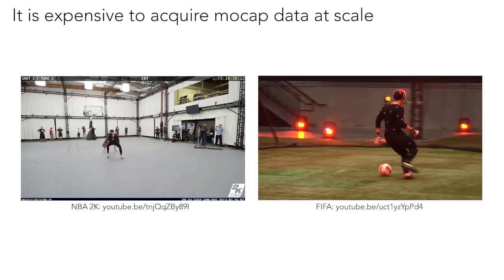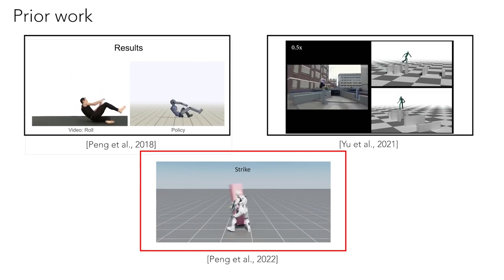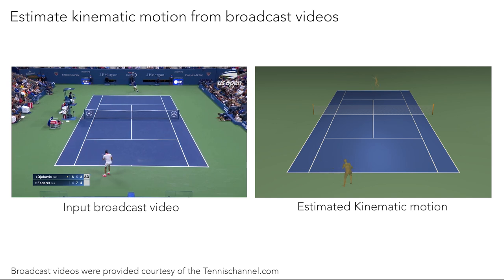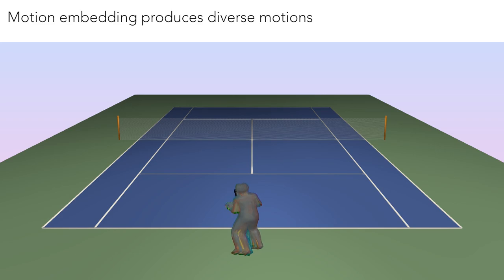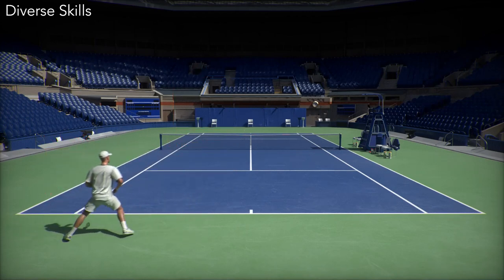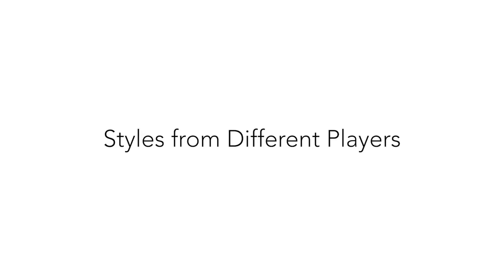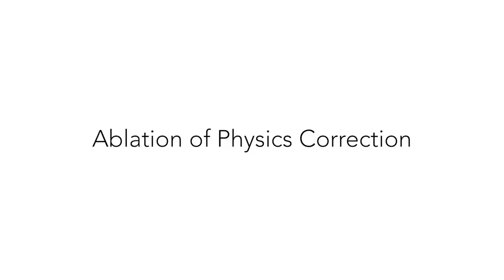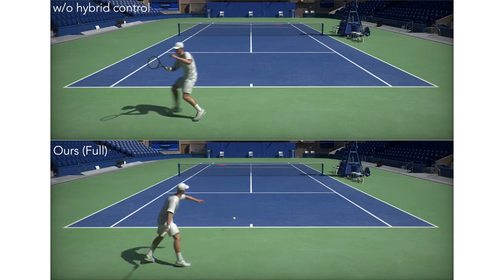Learning Physically Simulated Tennis Skills from Broadcast Videos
Supplementary video for SIGGRAPH 2023 paper "Learning Physically Simulated Tennis Skills from Broadcast Videos".